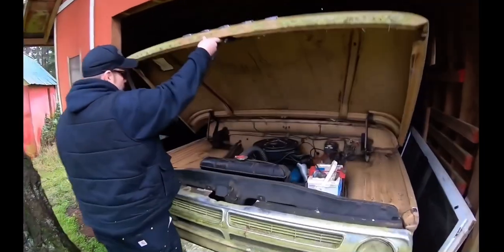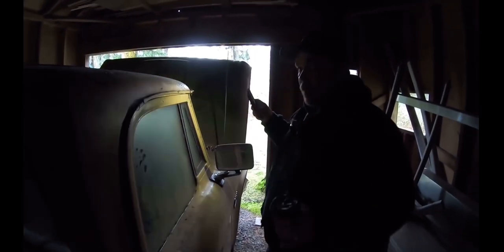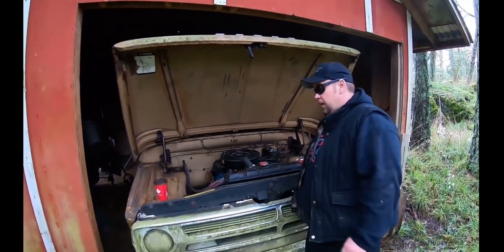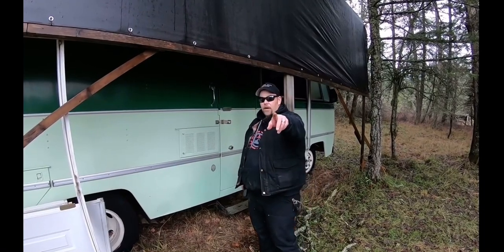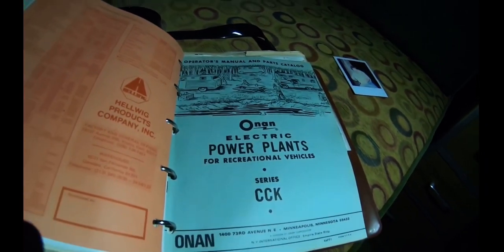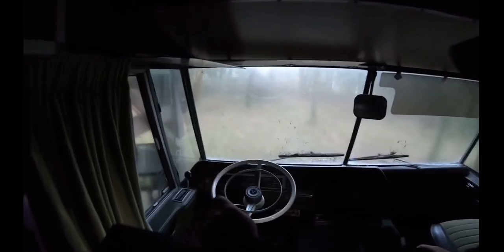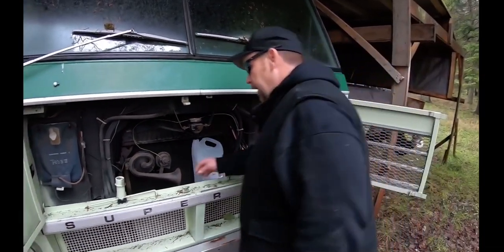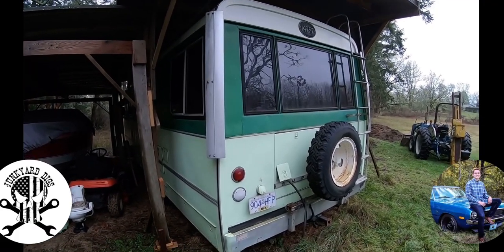Forgotten Big Block Wedge Time Capsule + Abandoned D100 Before She Was “Black Sheep”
As requested gang here’s a look at back to what is now Jake’s 1970 superior 413 powered Dodge motorhome and the origins of project Black sheep:) NOTE FIMLED IN 2019